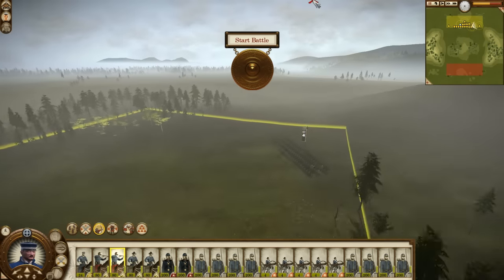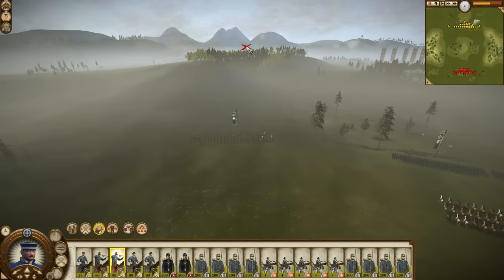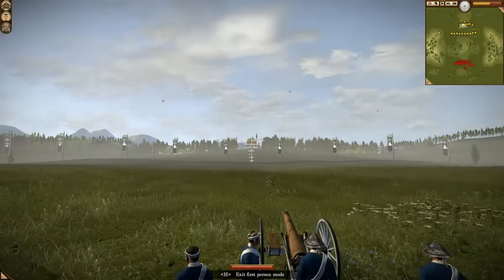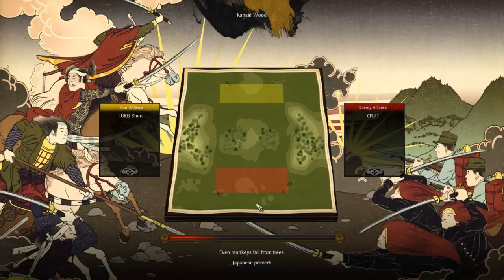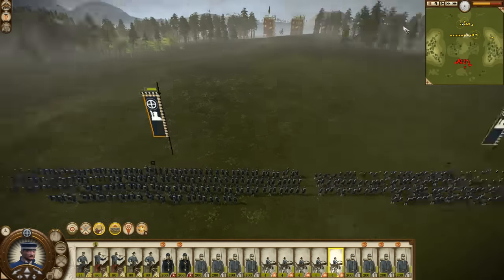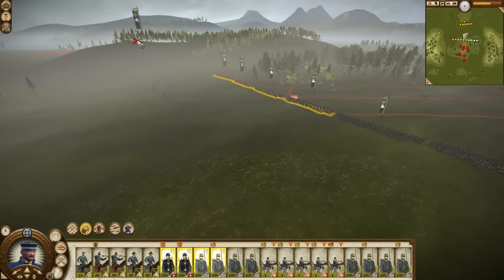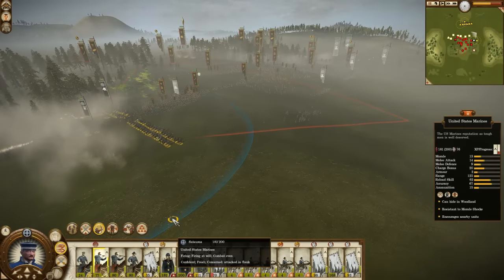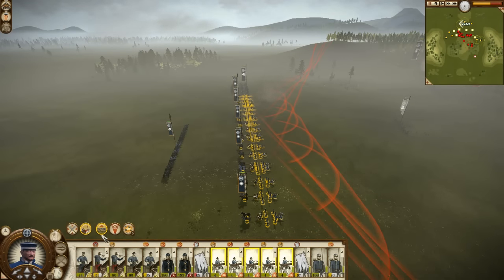Total War: Shogun 2 | Satsuma Custom Battle w/ Rhen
Rhen messes with the Imperial Sastsuma faction on Shogun 2 Total War, fighting the furious feudal forces of the Aizu clan.